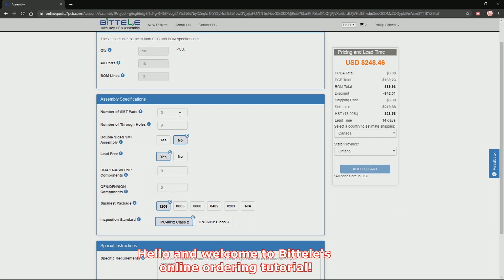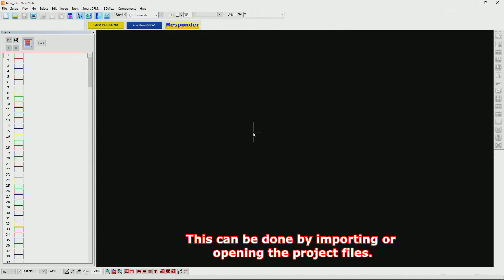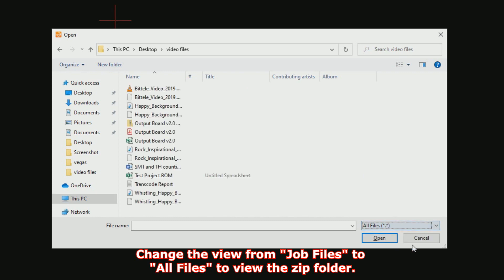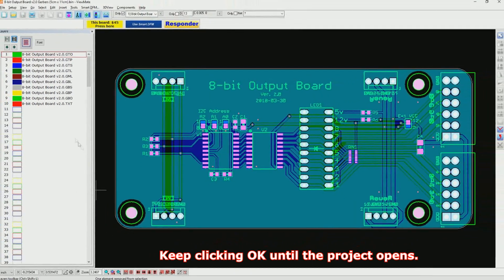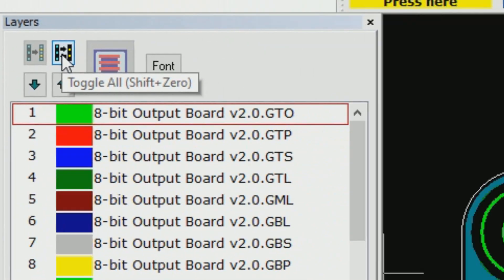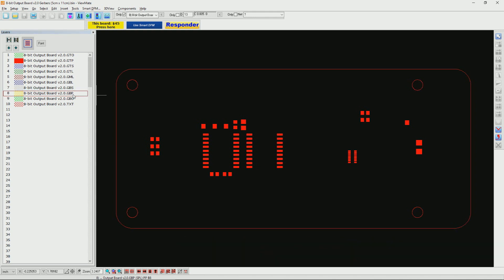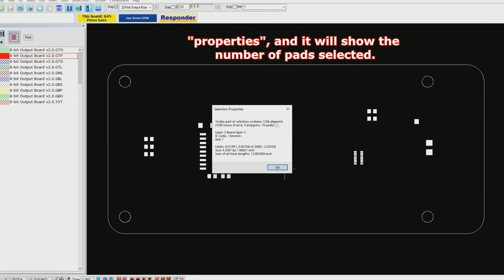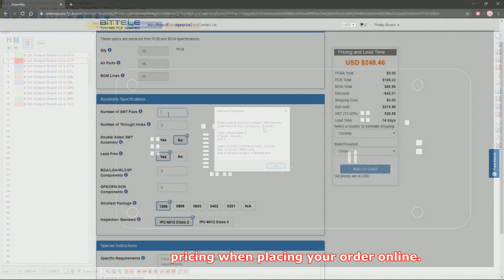How Bittele counts the number of SMT pads in your project